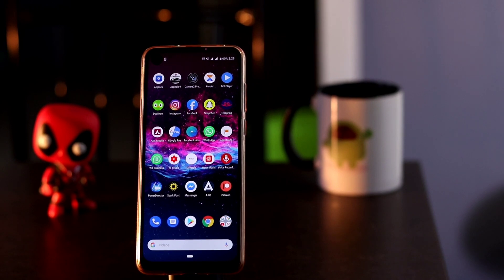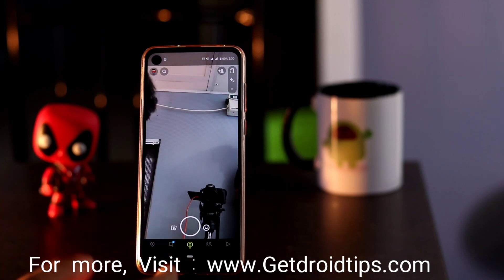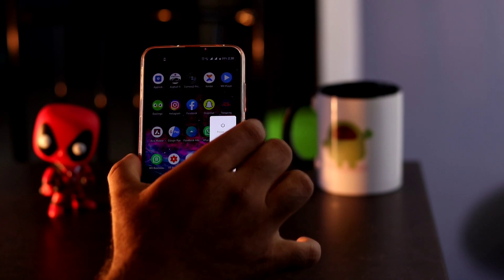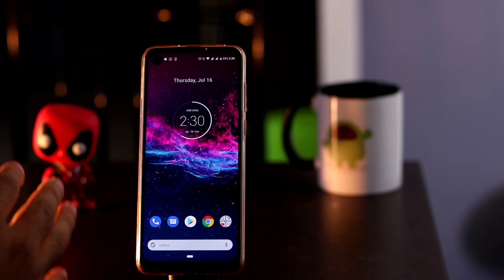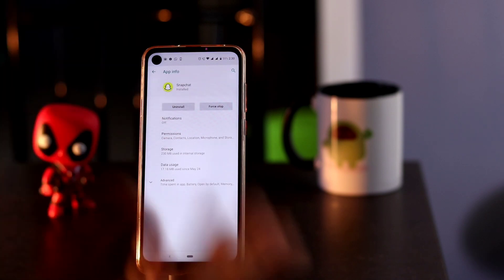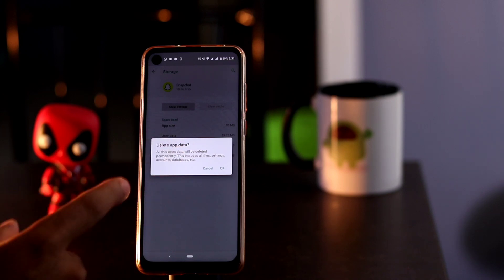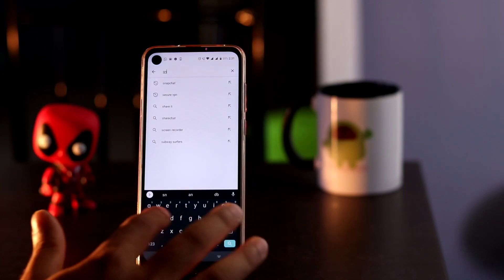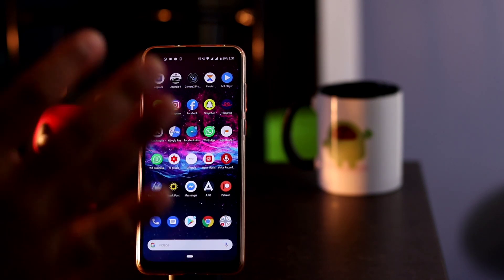How To Fix Snapchat Not Loading Snaps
These snaps are like picture stories that stay for 24 hours. After the 24-hour window, it removes on its own. Sometimes users are not able to see the snap they receive on the app. They see a black screen that says tap to load the snap. Even after tapping nothing displays on the screen. So, is there any way to fix this.?

Yes, there are a few troubleshooting methods you can try to fix this issue.

1. Camera
2. Pro Camera
3. Memory Card
4. Laptop
5. Tripod
6. Microphone
7. Softbox
8. Phone Holder
9. GorillaPod
10. Drone
11. Action Camera
12. Laptop (Mac)